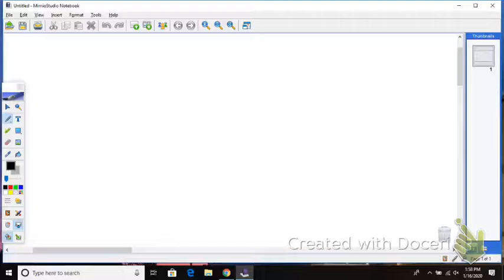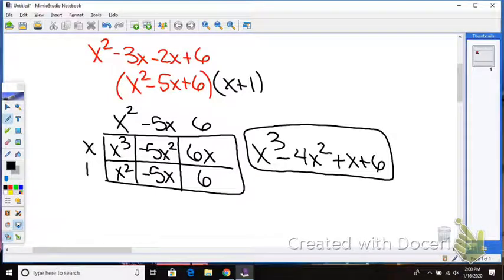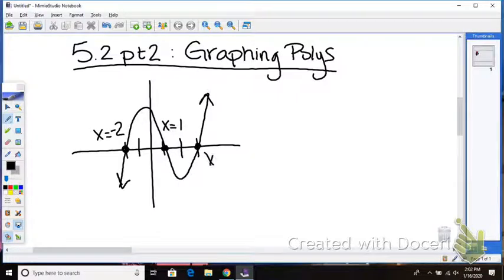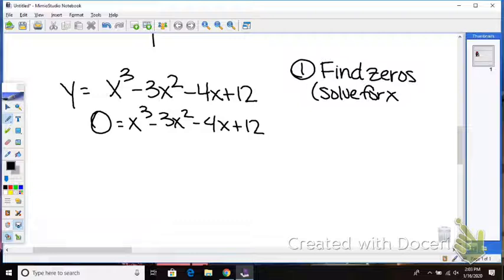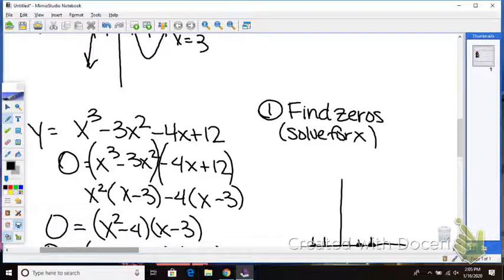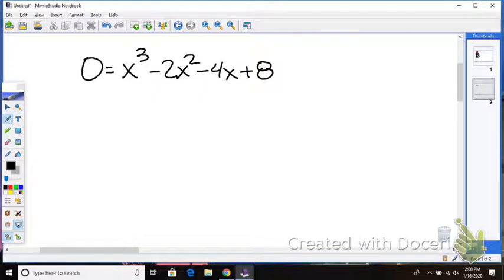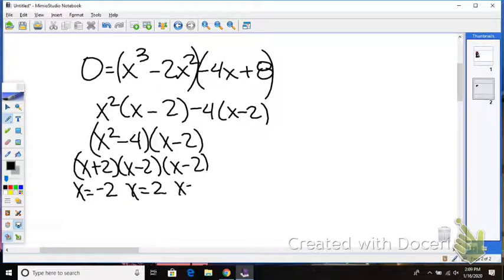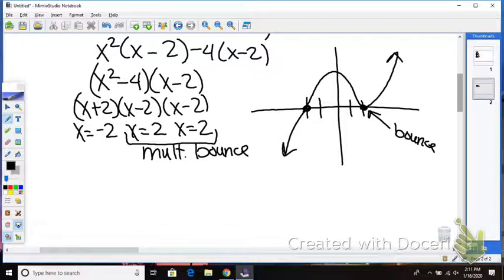5.2 part 2 graph polys